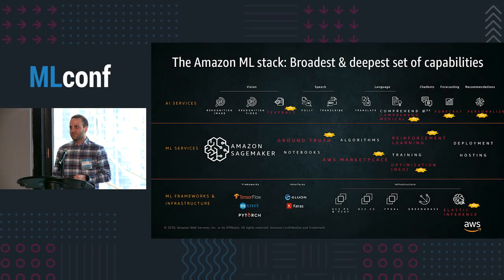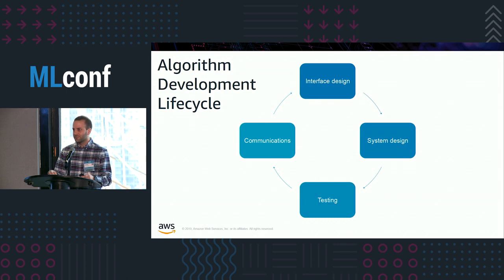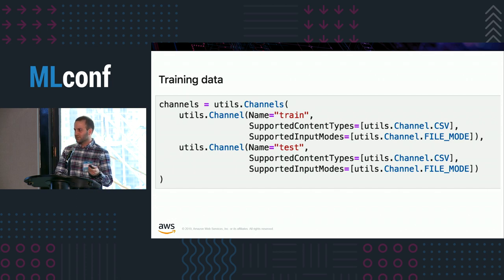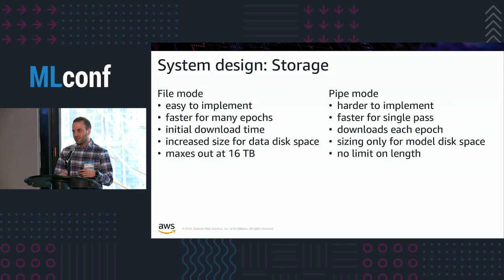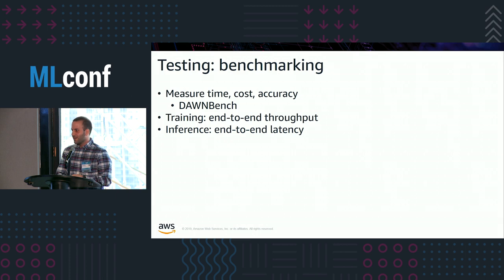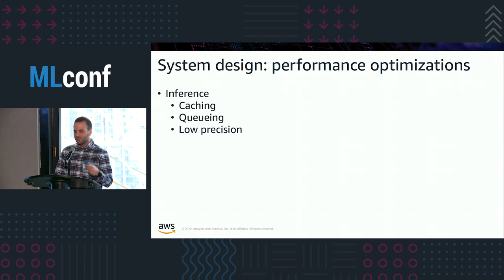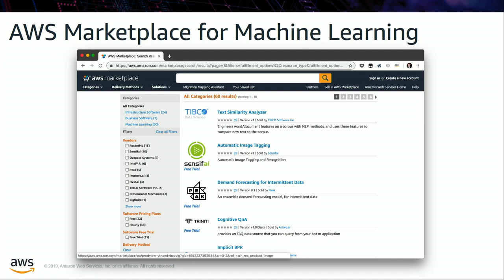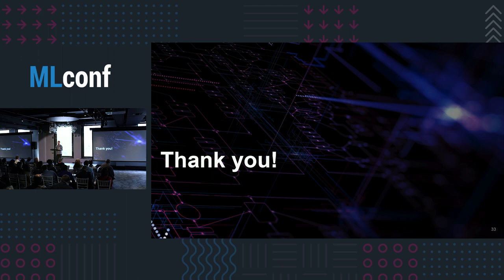Developing large-scale machine learning algorithms on Amazon SageMaker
Speaker: Amir Sadoughi, Senior Software Development Engineer, Amazon Web Services

At AWS, we continue to strive to enable builders to build cutting-edge technologies faster in a secure, reliable, and scalable fashion.

Amazon SageMaker enables machine learning developers and data scientists to build, train, and deploy machine learning models quickly and easily, at any scale. In this talk, we will dive deep to discuss the software development behind the Amazon SageMaker built-in algorithms, including implementation, integration, testing, and benchmarking. We will present our learnings from tackling the challenges of implementing scalable machine learning algorithms that work across various training and inference requirements. We will also discuss how users can build and vend their own machine learning algorithms and models as part of the AWS Marketplace for Machine Learning and use them with Amazon SageMaker.​